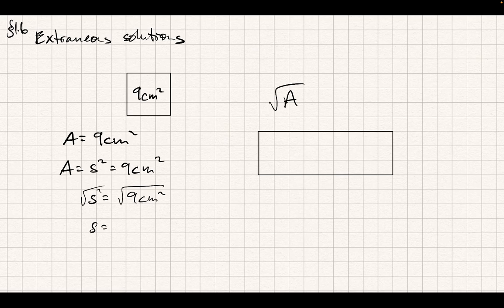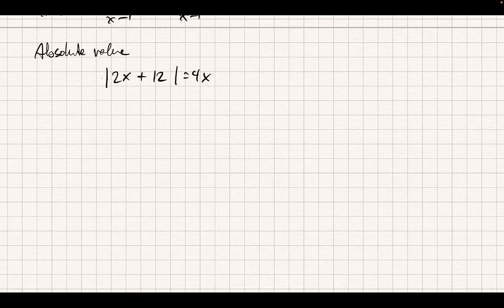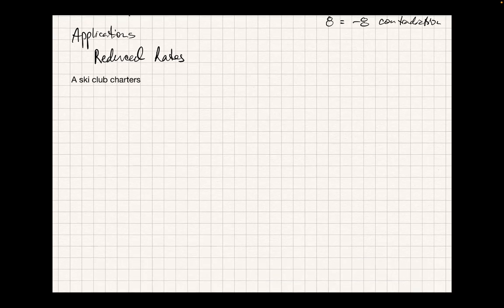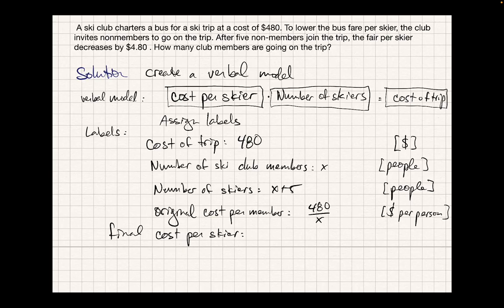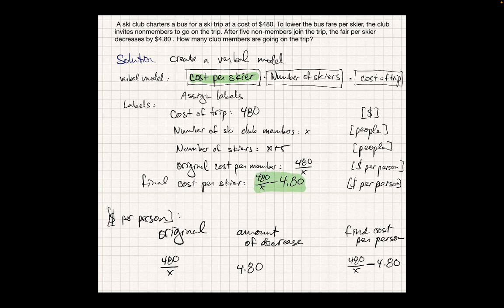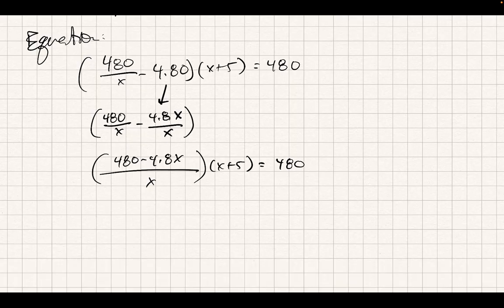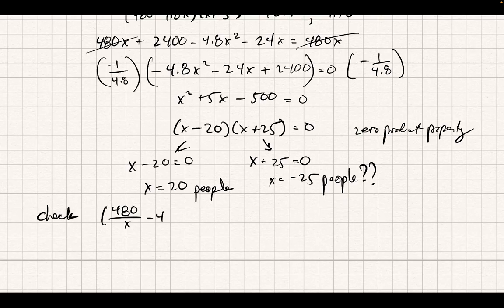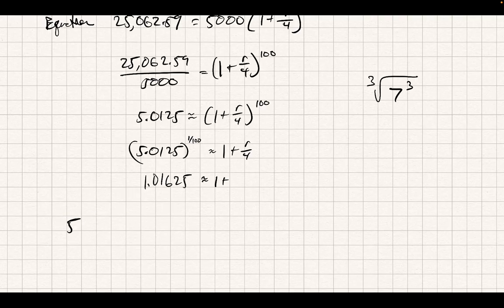§1.6 10-28 2025 Extraneous Solutions